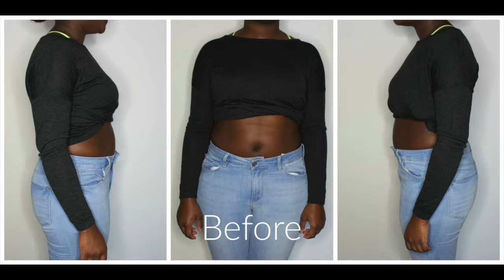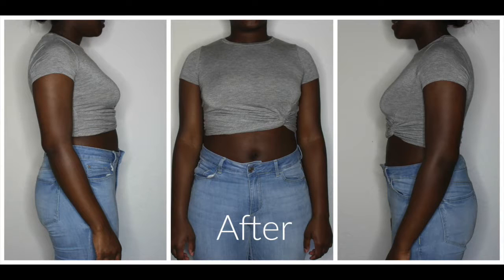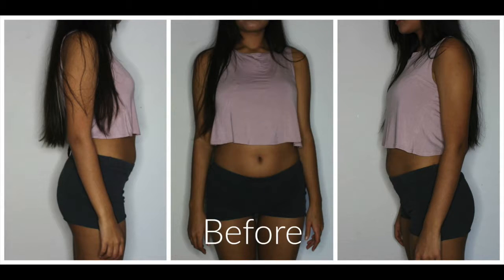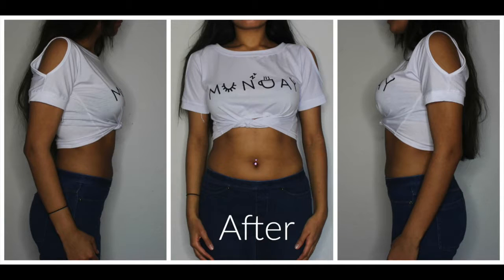Review Session: Flat Tummy Tea Results